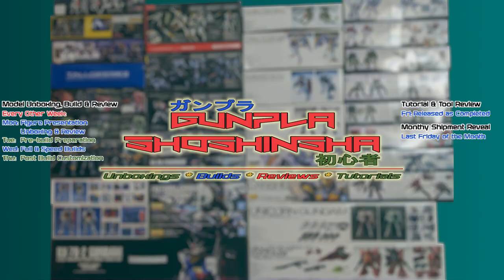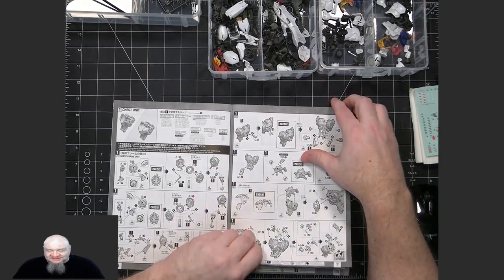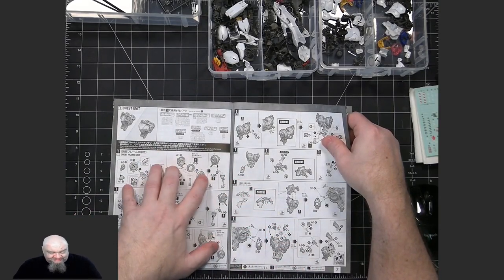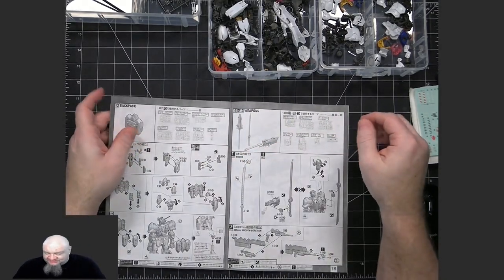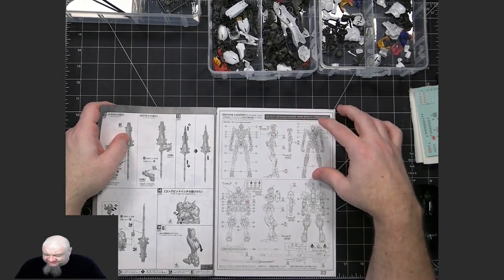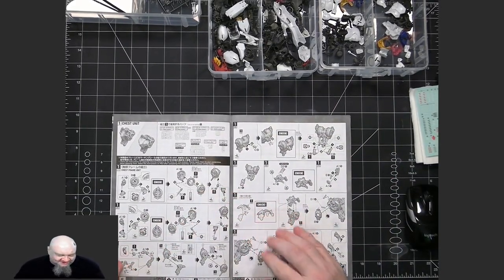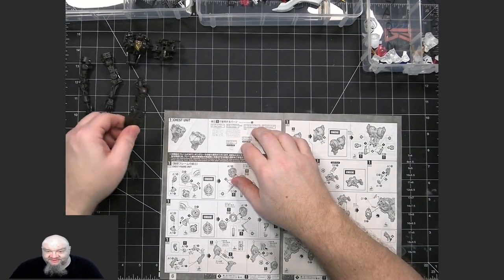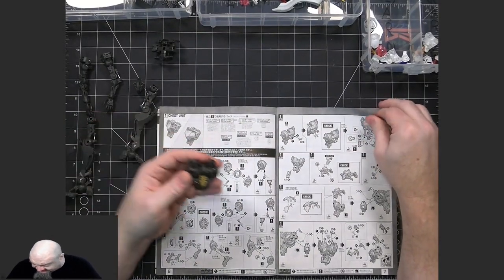Gunpla Speed Build: MG ASW-G-08 Gundam Barbatose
This video contains the speed build of the Bandai Gunpla model kit Master Grade ASW-G-08 Gundam Barbatose from the series Mobile Suit Gundam Iron-Blooded Orphans in the Post Disaster (PD) timeline. This is part of the MG model kit line.